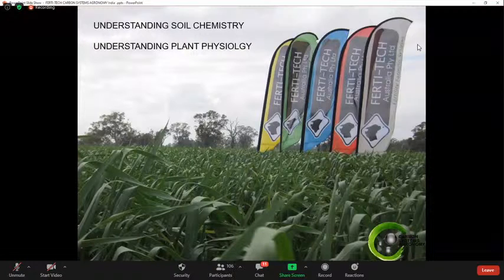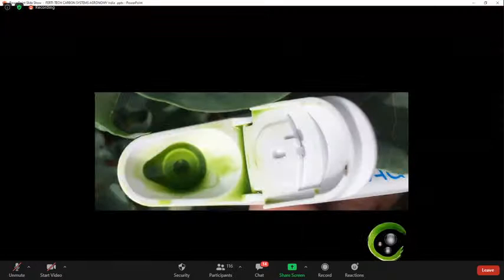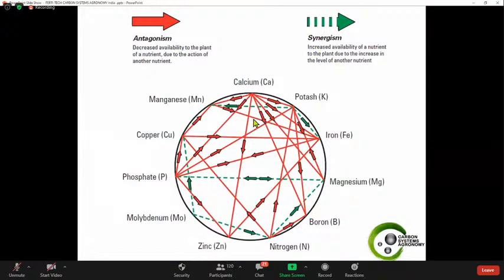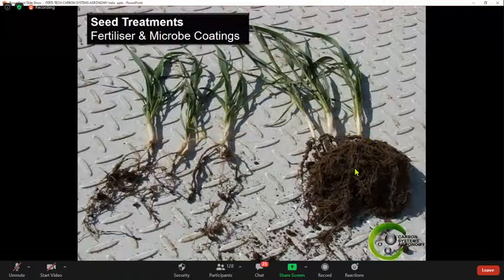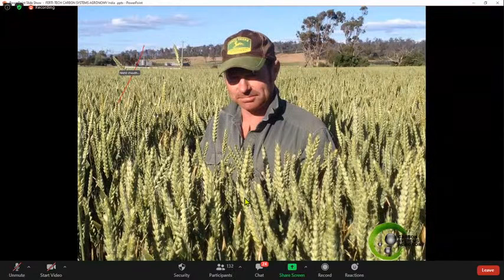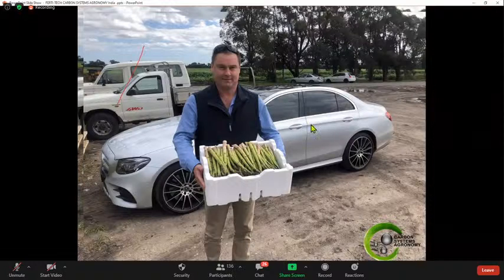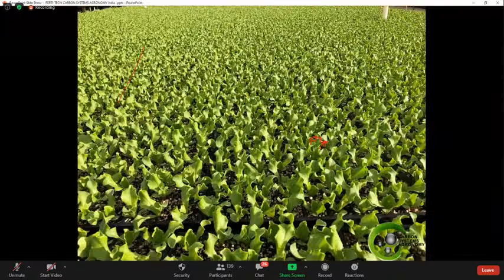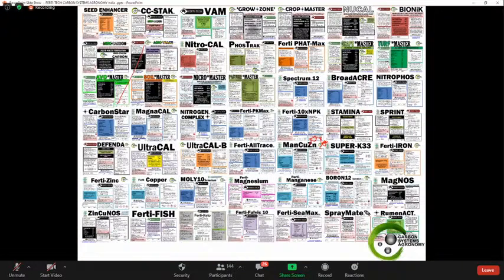National Webinar on “Sustainable Agriculture through Natural Resource Management”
National Webinar on “Sustainable Agriculture through Natural Resource Management” on 4th January, 2021 to 8th January, 2021 Deptt.  of Agronomy , College of Agriculture, Navsari Agricultural University